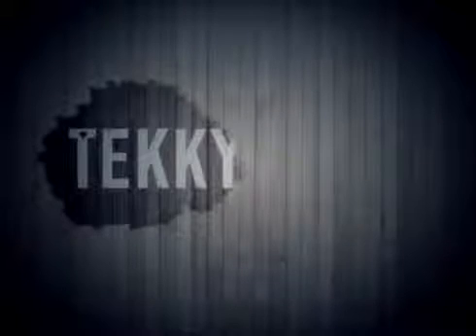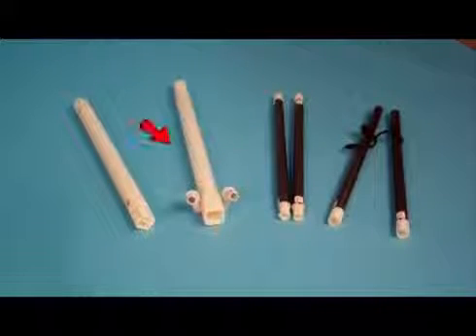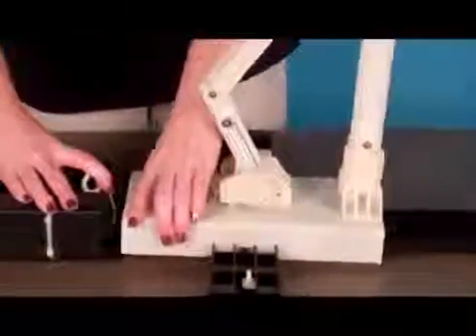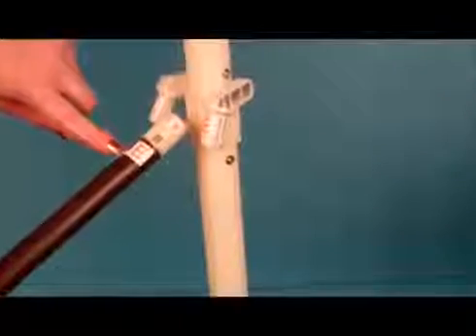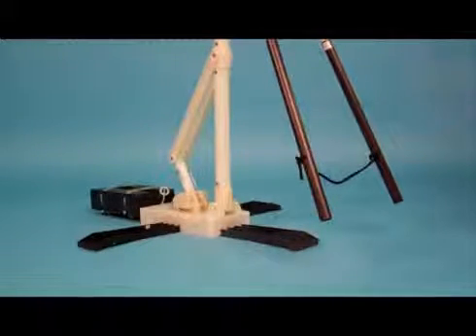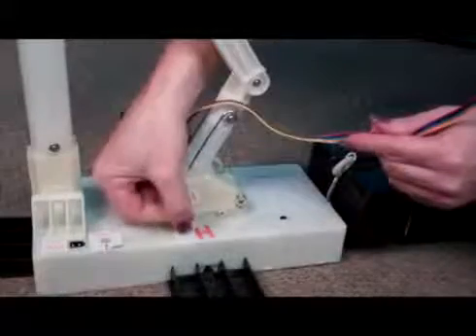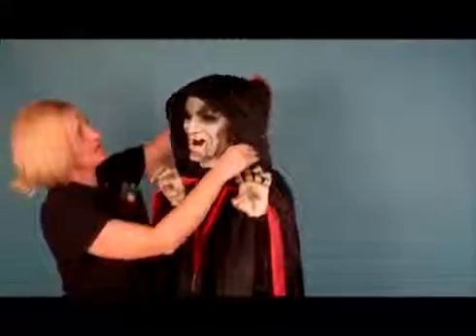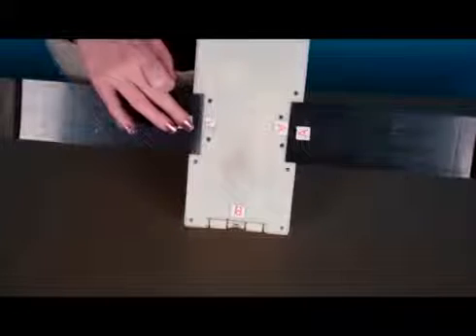Lurching Vampire Setup